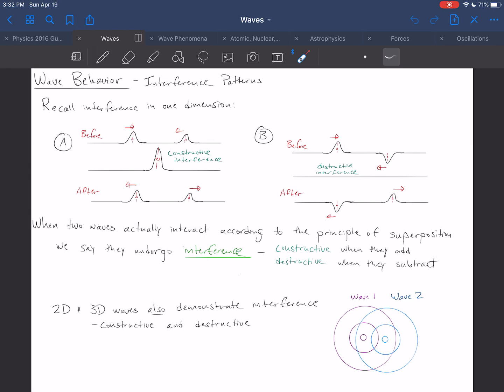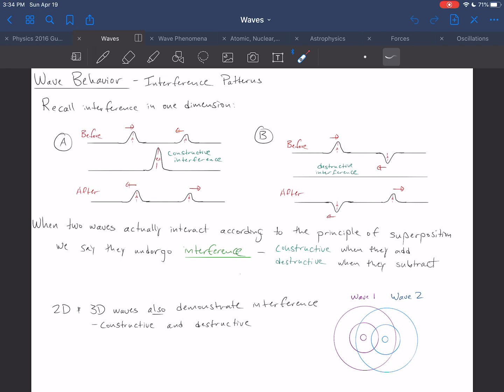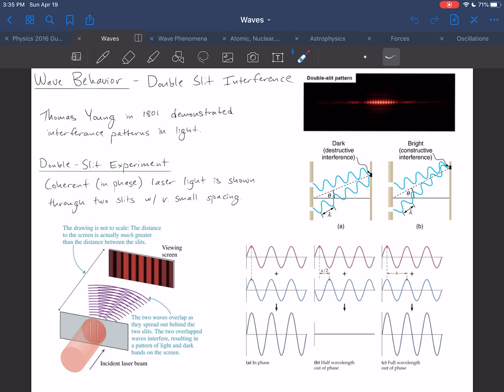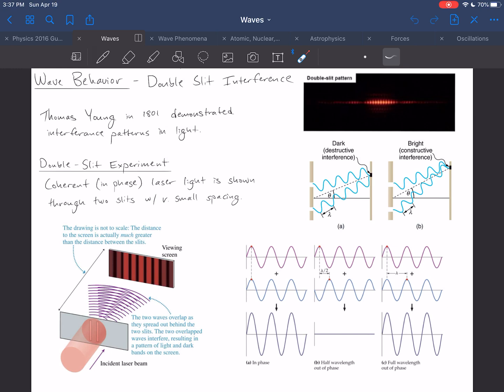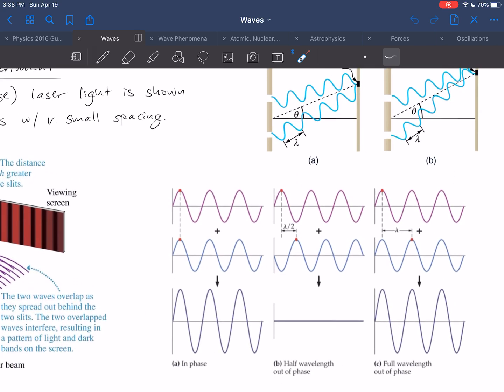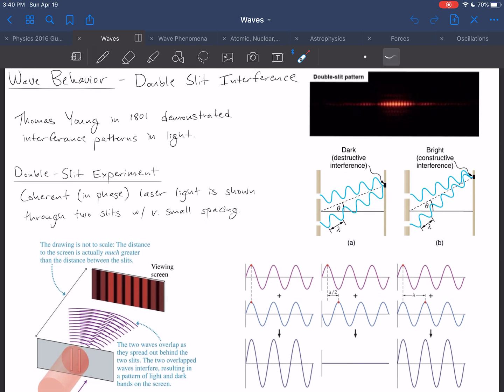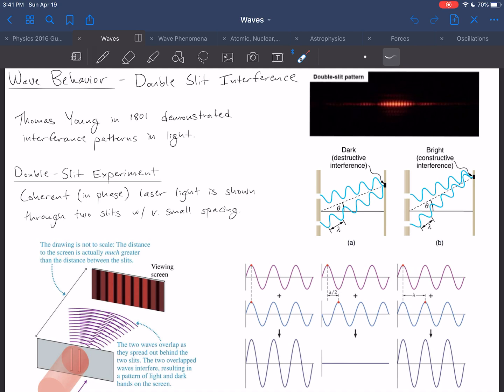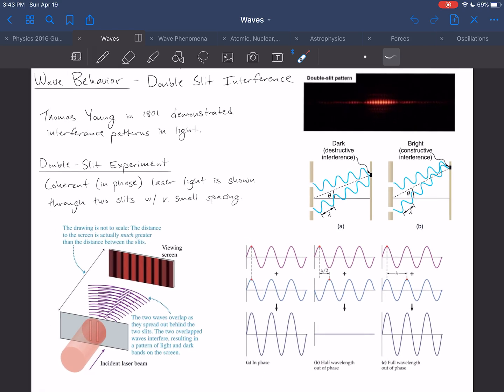Topic 4.4.7 - Introduction to Double Slit Interference Part I